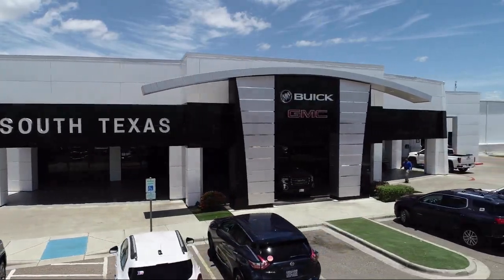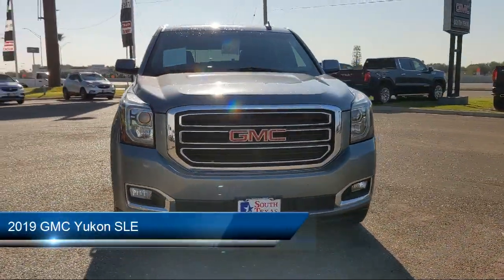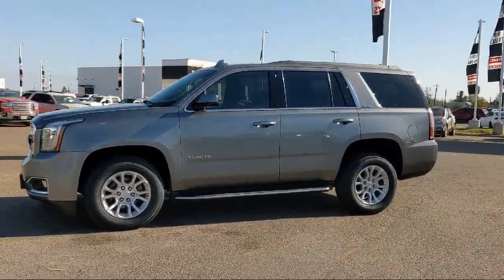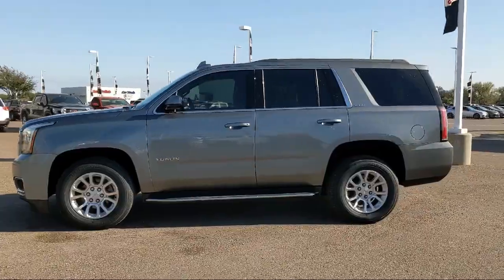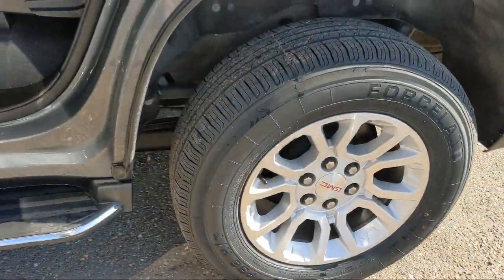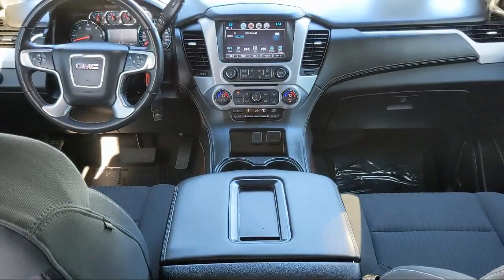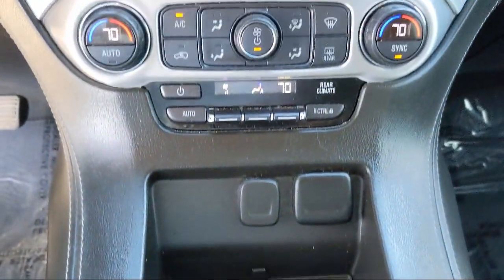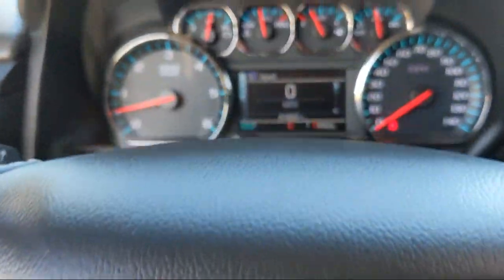2019 GMC Yukon SLE McAllen Harlingen Brownsville San Juan Edinburg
2019 GMC Yukon SLE Stock Number: PS2663A Vin:1GKS1AKC9KR230724.